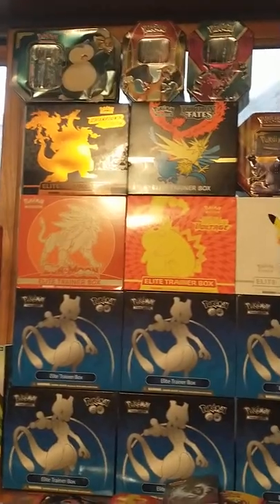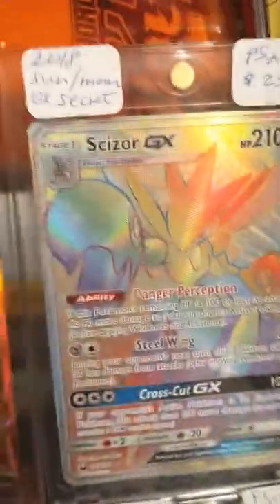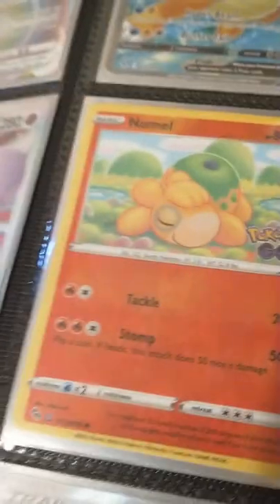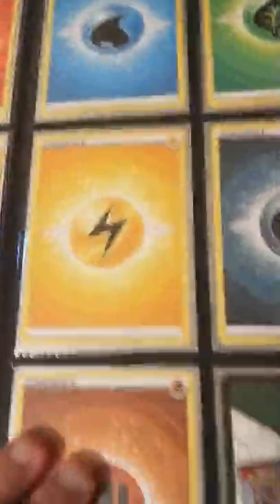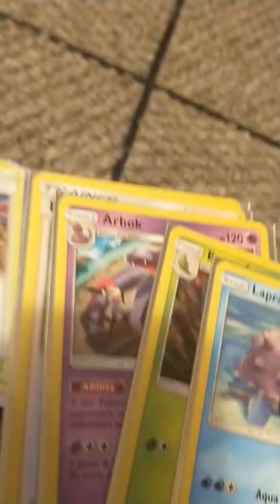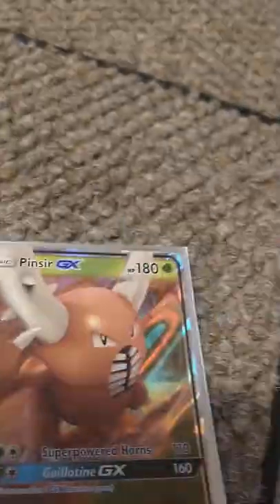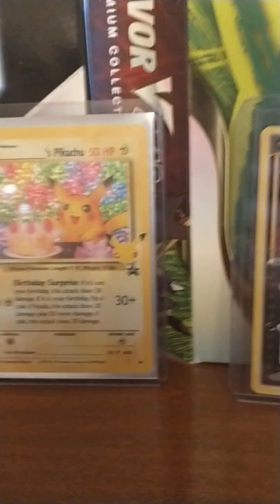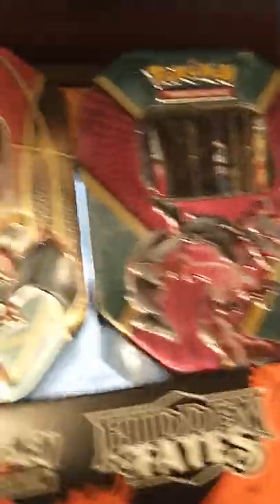My pokemon card collection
I might make a part 2 comment if you want a part 2